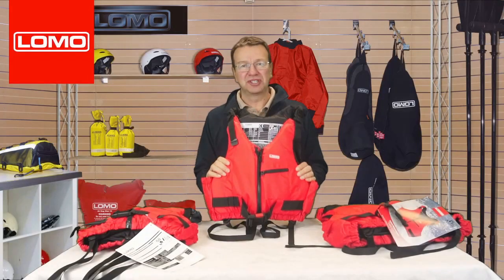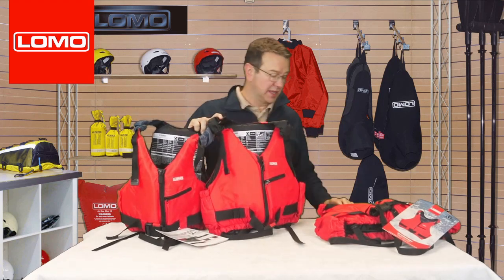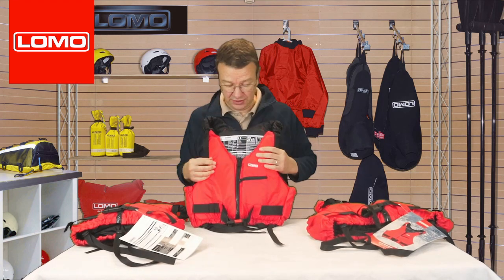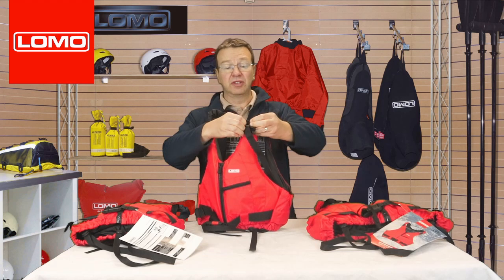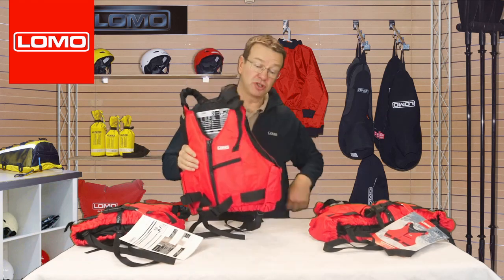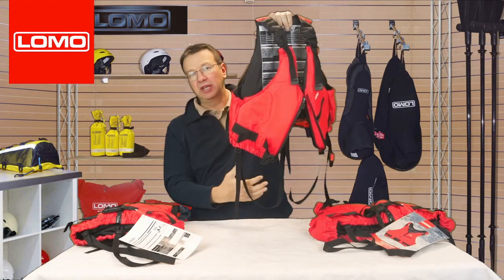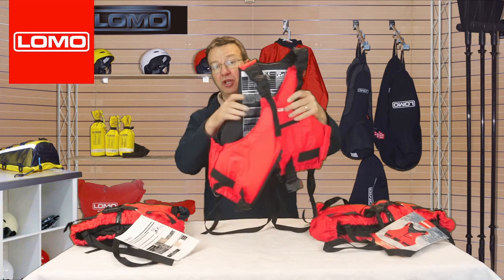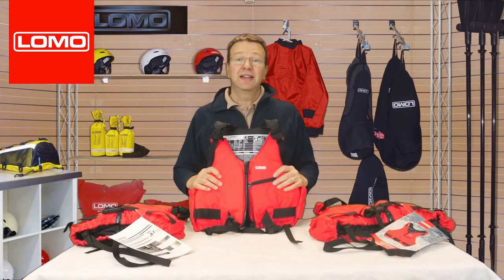Lomo Bailo Buoyancy Aid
Demonstration of Lomo's Bailo Buoyancy Aid
The Bailo buoyancy aid is ideal for kayaking, canoeing, sailing, paddle boarding and many other water based sports.